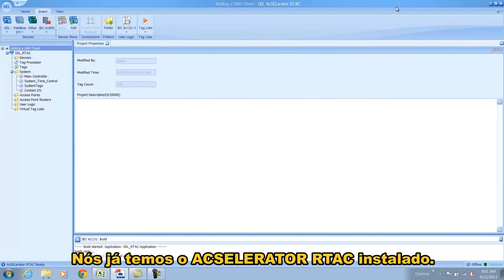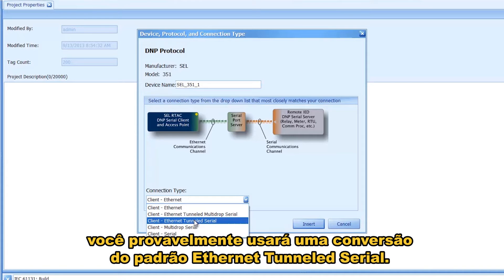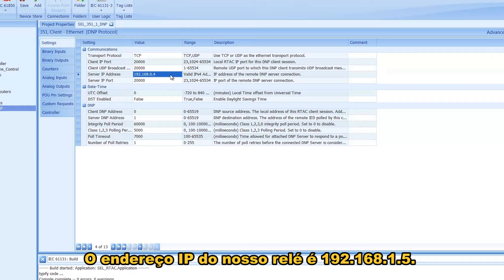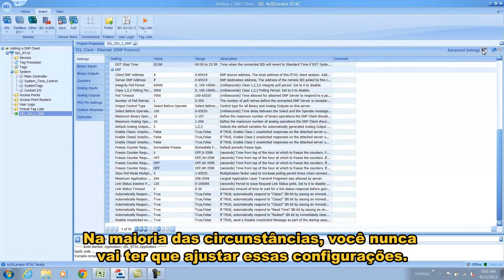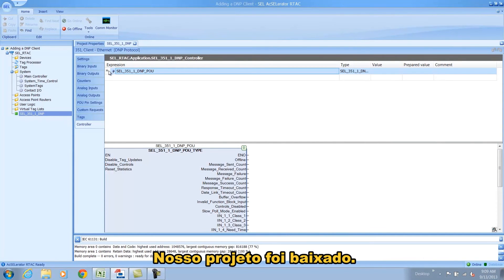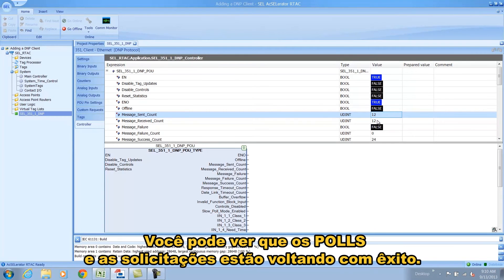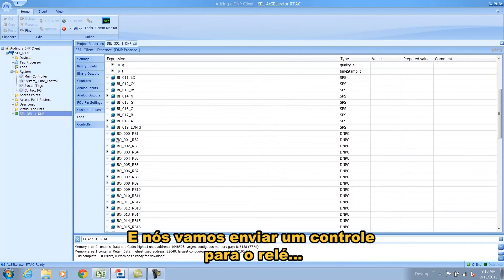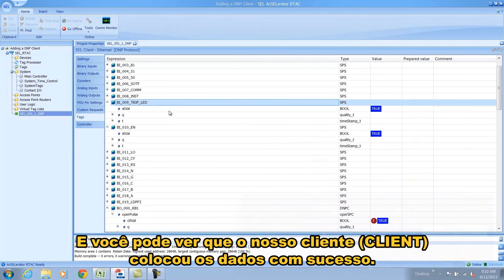SEL-3530 RTAC - Coletando dados DNP (4 de 9)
Como configurar o DNP Client e coletar dados de um Relé